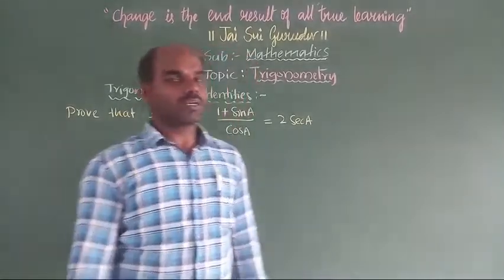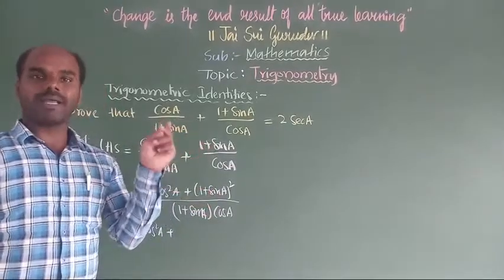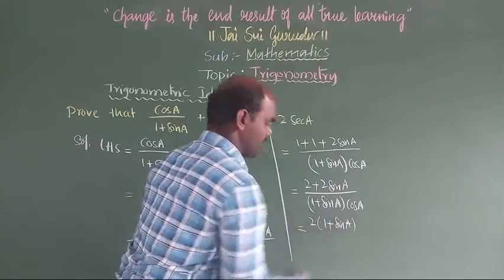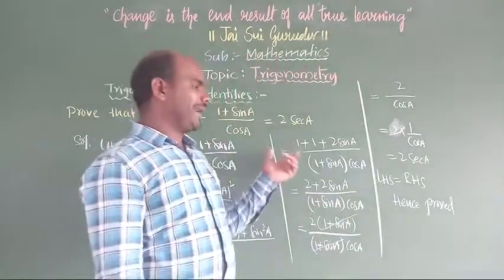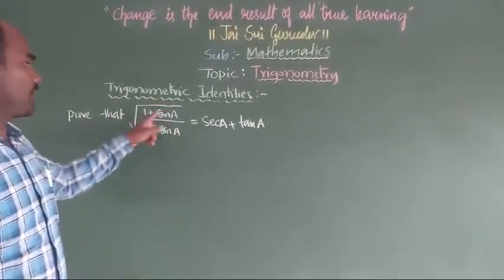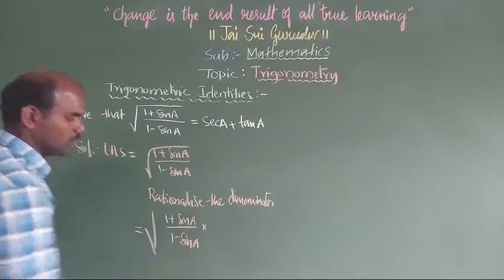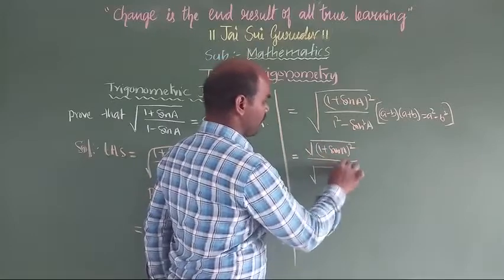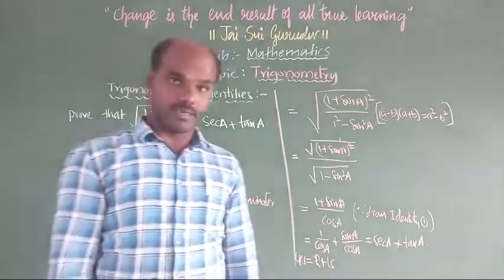4th Exercise problems of Trigonometry